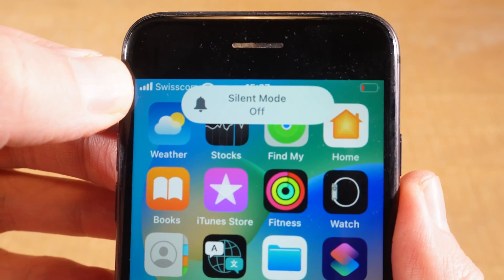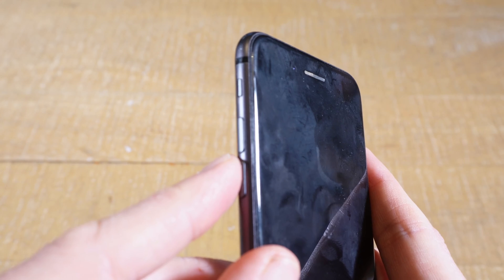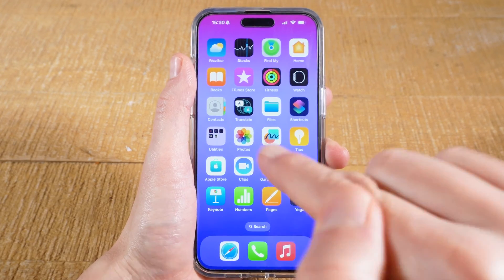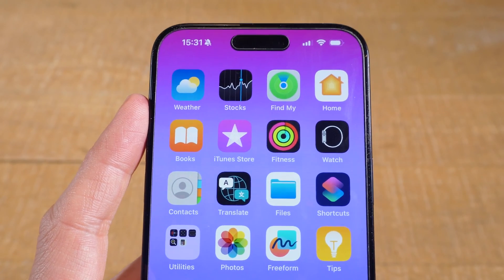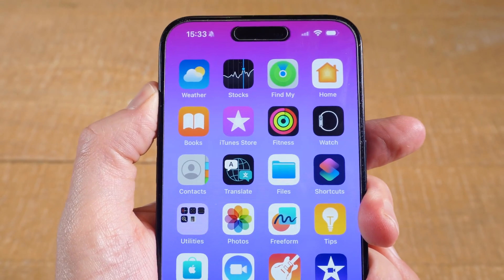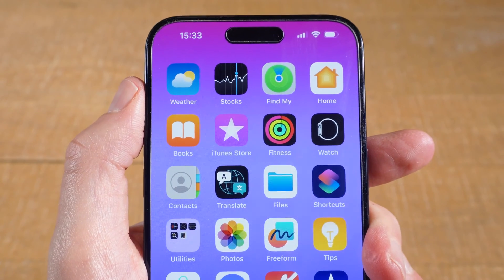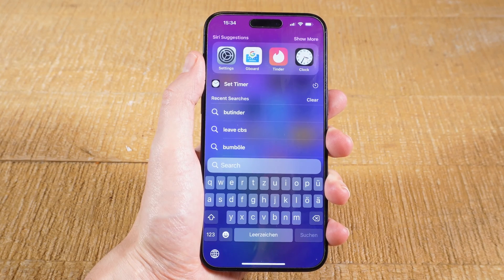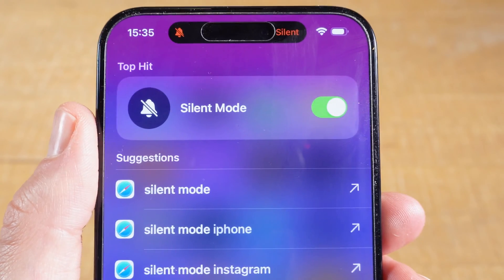ANY iPhone How to Turn Off Silent Mode (2024)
In this quick tutorial, we'll show you how to turn off silent mode on any iPhone model. Whether you're using the latest iPhone or an older model, this simple trick will help you easily switch off silent mode and hear your phone ring again.

Say goodbye to missing important calls and notifications with this easy solution. Watch this video to learn how to turn off silent mode on your iPhone in just a few simple steps! "🌟JOIN OUR EXCLUSIVE TELEGRAM COMMUNITY TO GET HELP! 🌟